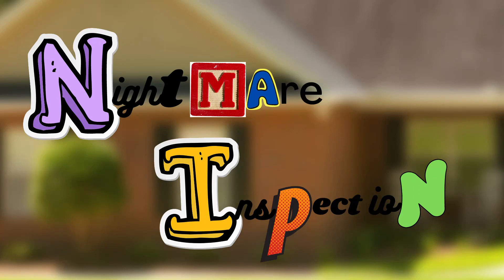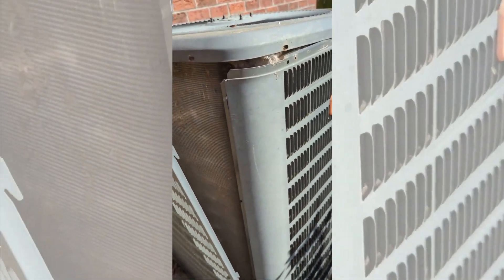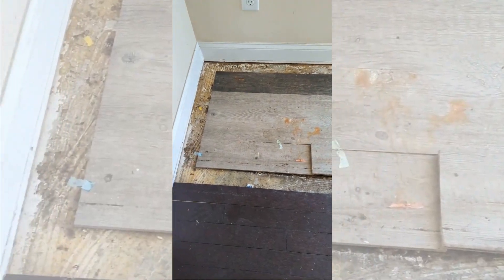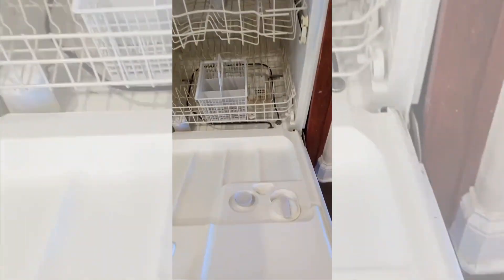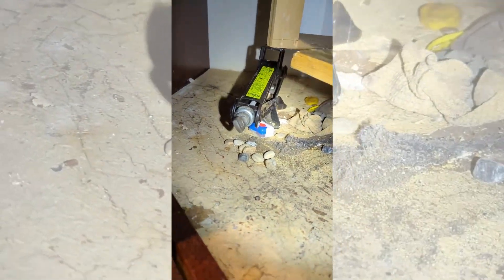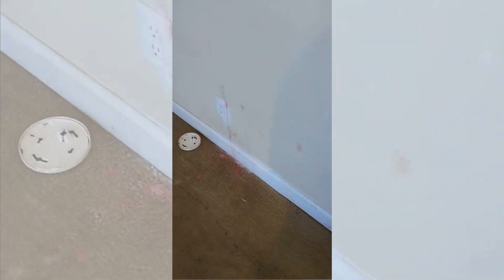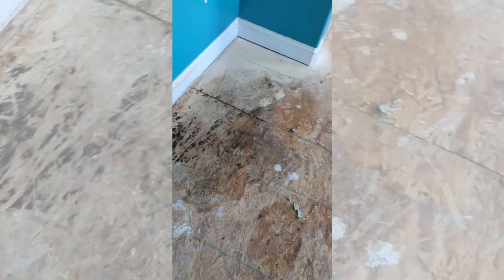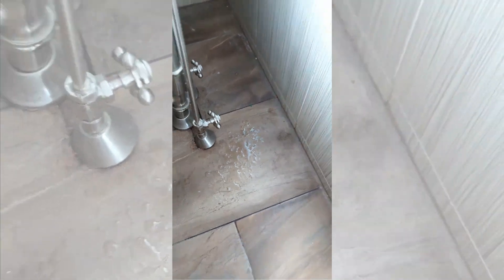Home Inspection Nightmare | What Happens At A Home Inspection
What do home inspectors do and what to expect at a home inspection? Sometimes it's Home Inspection Nightmares. Inspector Kurt, the best Charlotte NC home inspector at Five Star Home Inspections takes you on a tour of a property inspection for his buyers home inspection. This home inspection report was very long and full of home inspection nightmares. This home inspection shows you bathroom fails, water damage in bathroom and scary home inspection nightmares . The home inspection process outlined in this video will provide home inspection tips for buyers. So if you are asking yourself - what are the risks of not getting a home inspection - this is your answer. Home inspections create a home inspection checklist of home inspection fails. You need to hire an experienced home inspector so you don't miss home inspection red flags. Five Star Home Inspections is the best Charlotte home inspector and will answer your questions on home inspection repairs. We give you the truth about home inspections. So, if you're looking for the best home inspector in Charlotte and best local inspector servicing Charlotte NC suburbs and all of Charlotte, Queen City, contact us to schedule your next inspection.

00:00 Five Star Home Inspections - Nightmare Inspection
00:23 Outside
00:56 Raining Inside
01:37 Kitchen
03:02 Carpet
03:32 Is That Blood?
04:12 Bathroom Fan In Closet
04:24 More Water
04:54 No Words Can Describe The Shower